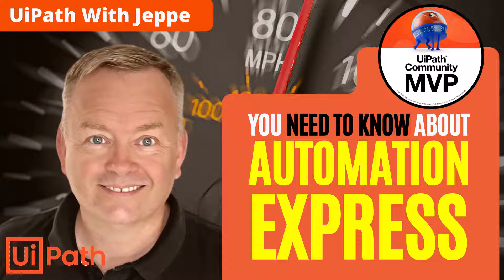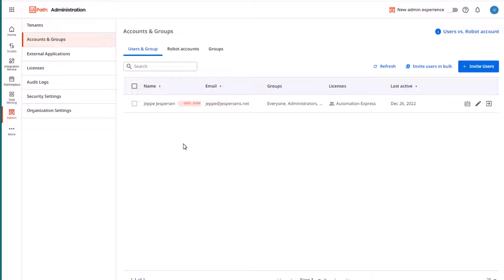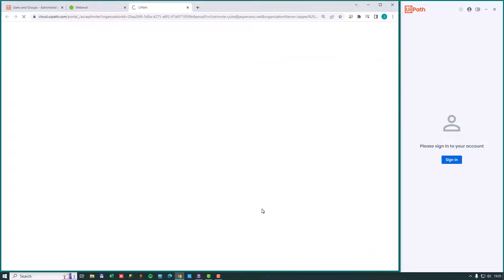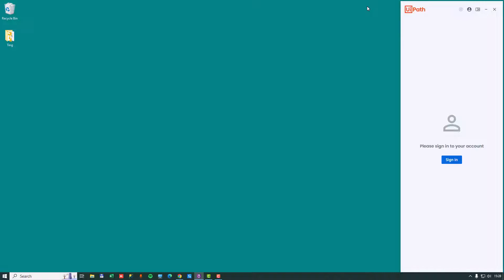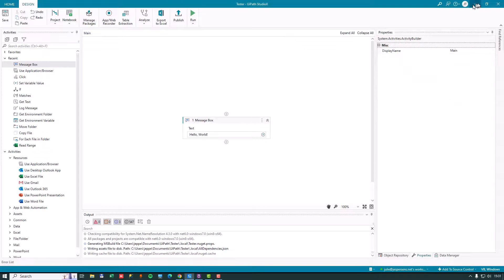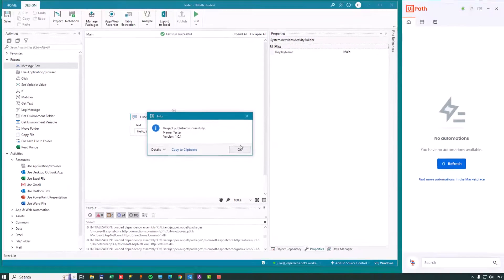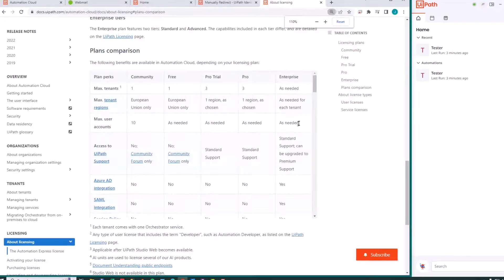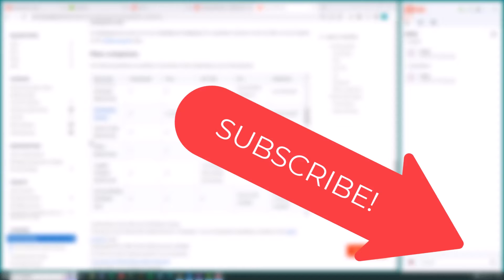You NEED to know about UiPath Automation Express!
In this video we are talking about UiPath Automation Express.

Automation Express is a new user license type that allows users to build personal automations in UiPath Studio for absolutely free, even for commercial purposes, which is a huge game changer in UiPaths licensing model.